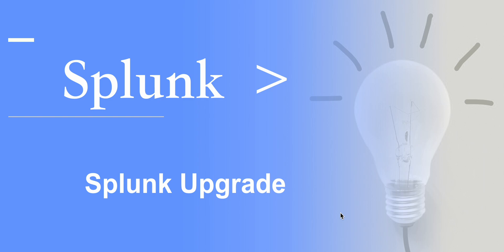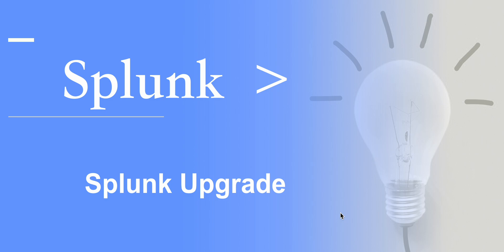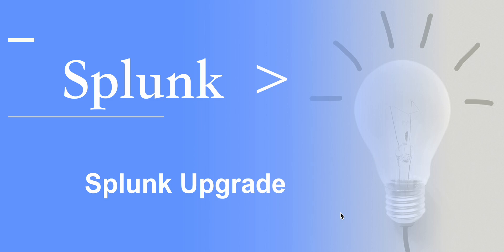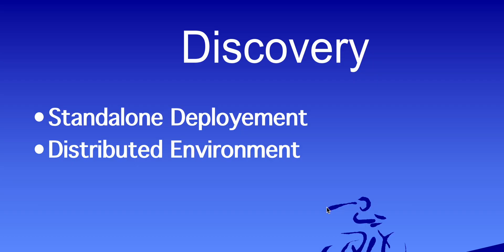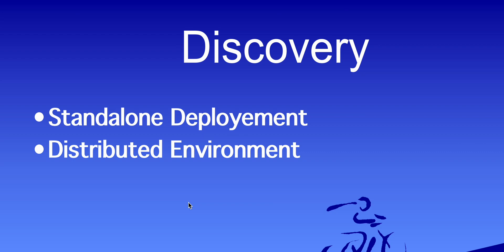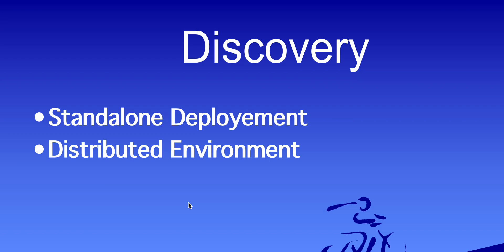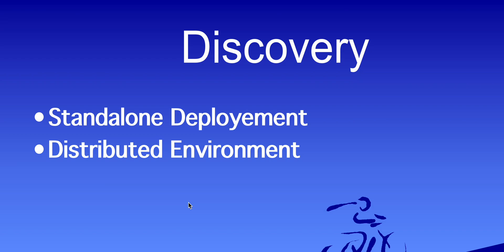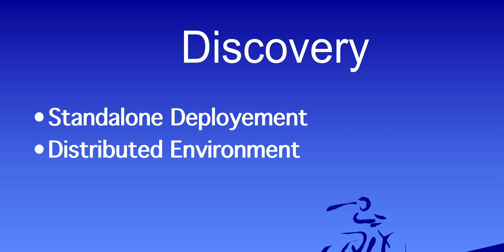Hands-On Tutorial For Splunk Upgrade Part-1 |Discovery|Upgrade Best Practise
Splunk Upgrade From 6 to 7, From 7 to 8 #1 :Discussion of Splunk upgrade